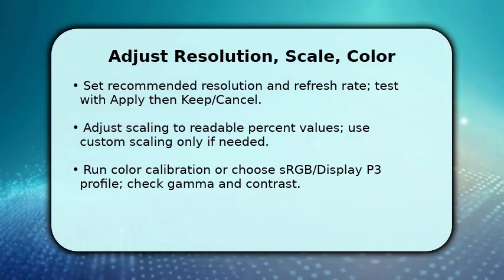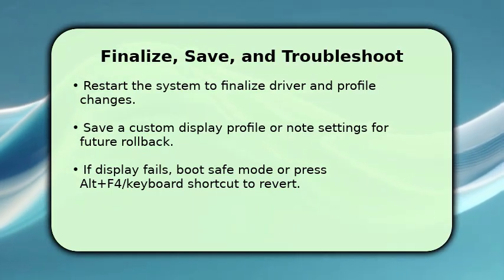How to Reset Your Display Settings - Full Guide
Discover the step-bythy process to reset your display settings for an optimal viewing experience. This comprehensive guide covers various operating systems, including Windows and macOS, detailing how you can restore default resolutions, refresh rates, brightness levels, and more.